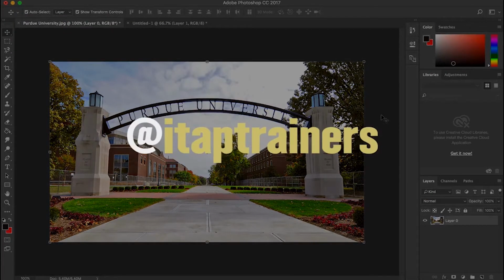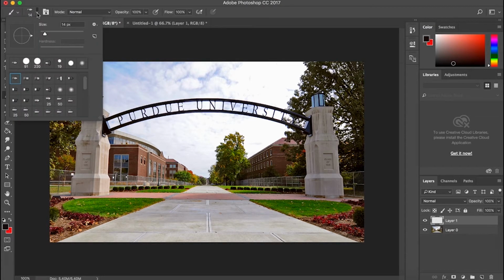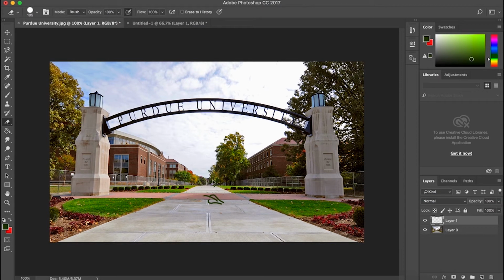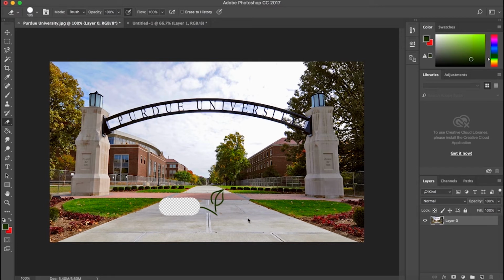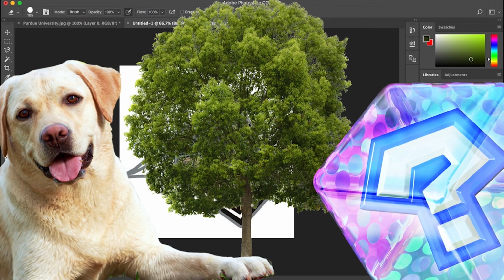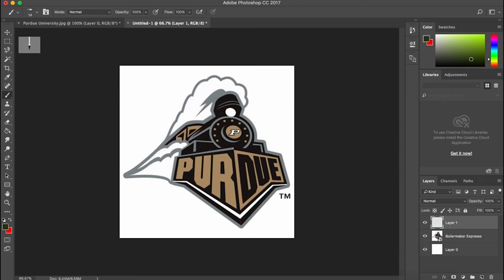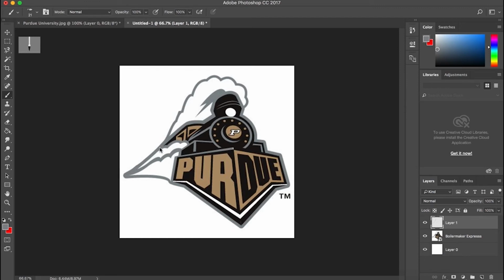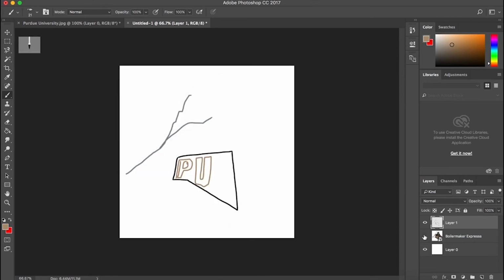Photoshop Brush Tutorial - Creating Artwork over Photos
In this photoshop tutorial, Gloria teaches you how to use the brush tool in order to make creative and stunning artwork over a photograph you already have. If you're not an artist, it's okay, you can simply trace a picture as well. Find out how in this video!